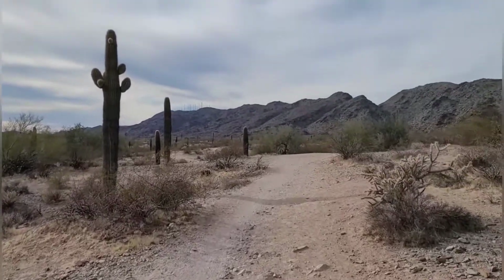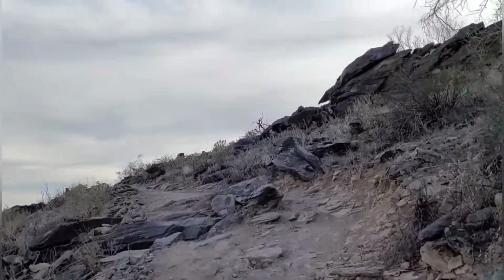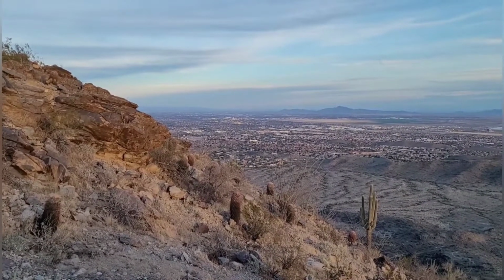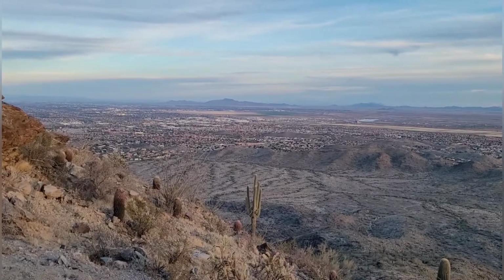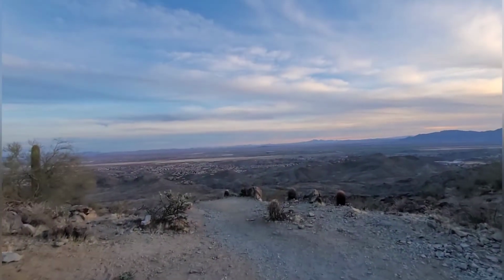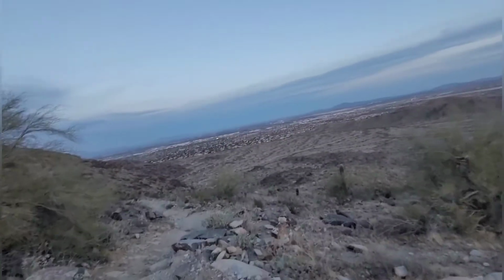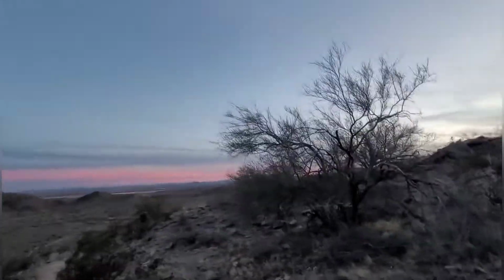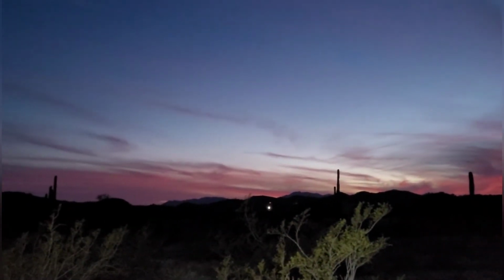Sunset Hike up South Mountain's Corona de Loma Trail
10 minutes into this video is when I reach the top of the mountain. In reality it was a 3-1/2 hour hike up & back. I started late day on President's Day, hiked up the Corona de Loma Trail on the south side of the South Mountain Park/Preserve for sunset, and came back on the Desert Classic & Warpaint Trails in the dark. This is Phoenix in February, winter in Arizona, and it's quite lovely.

I'll be uploading more videos as I venture about more trails, lakes, and other awesome places. This is my first video, so I anticipate getting better at it. Lol

Also, I have a short 2-minute slide show of some awesome views from this hike here: